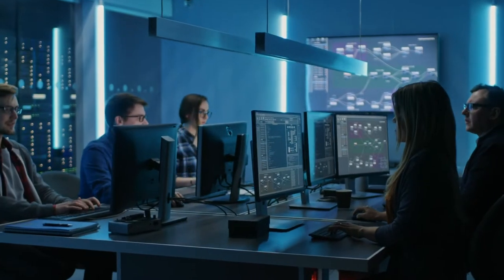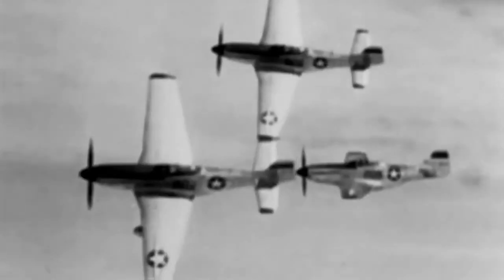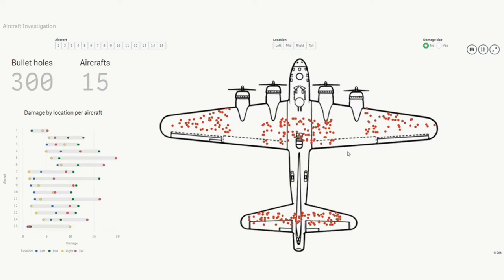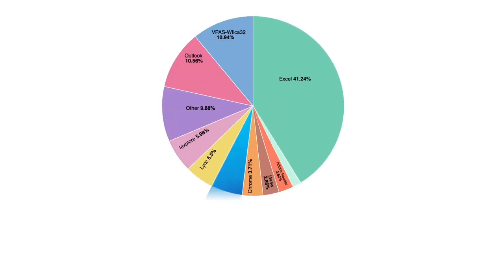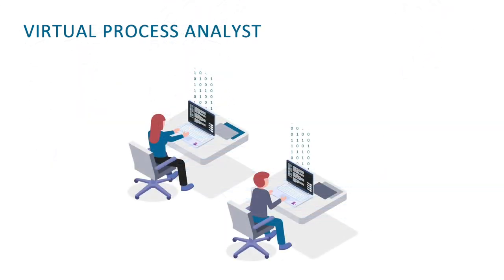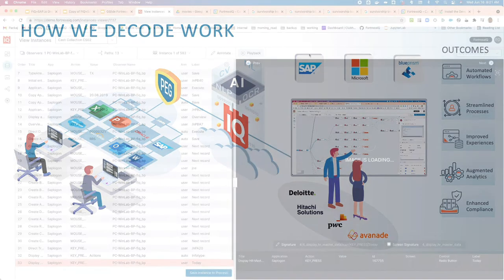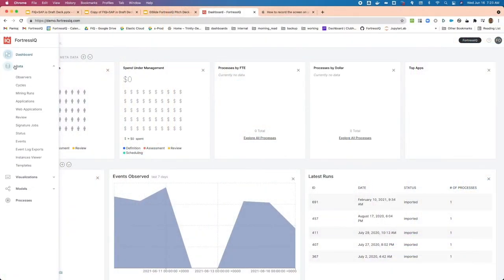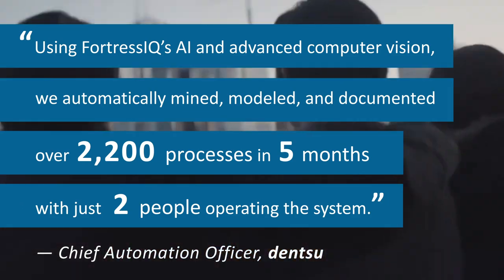FortressIQ SAP iO Demo Day Video